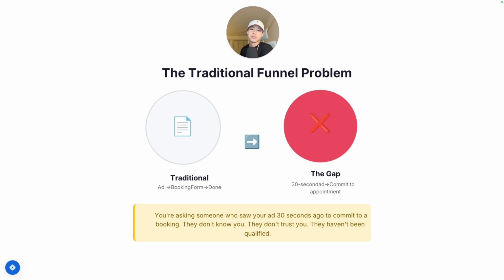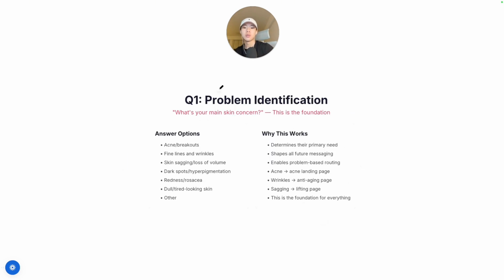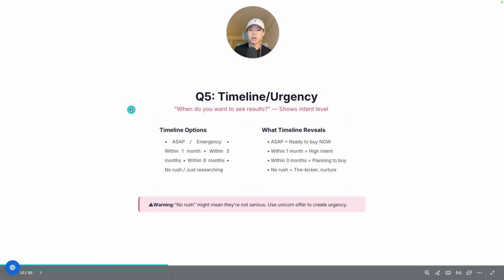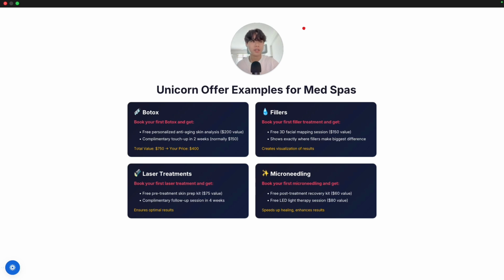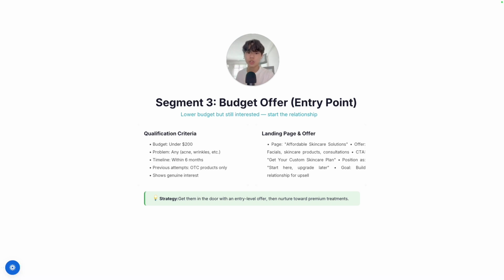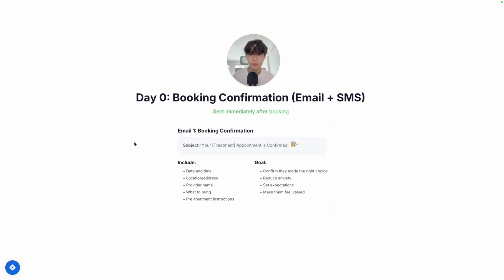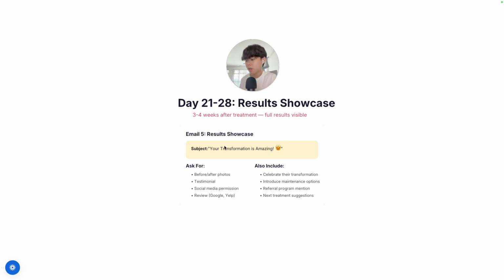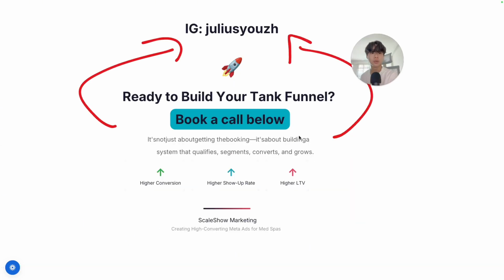This Quiz Funnel Can 2x Your Conversions (Med Spa)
In this video, I go over the specific strategy that can 2x your conversions and make your med spa more money